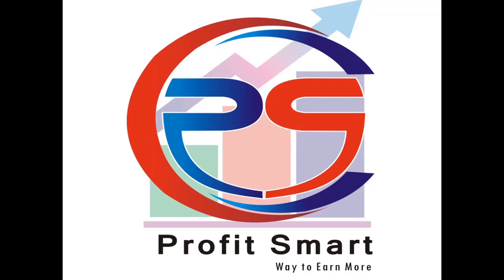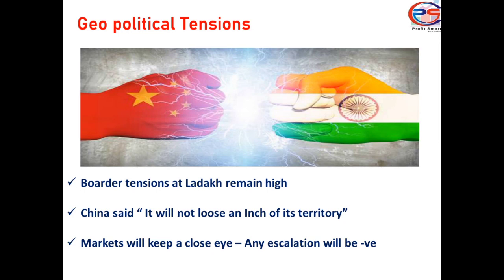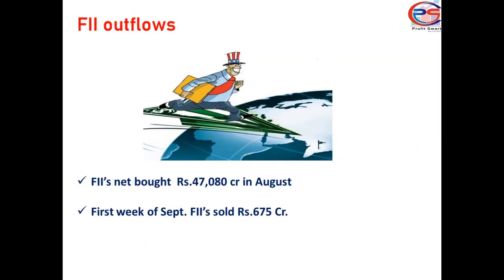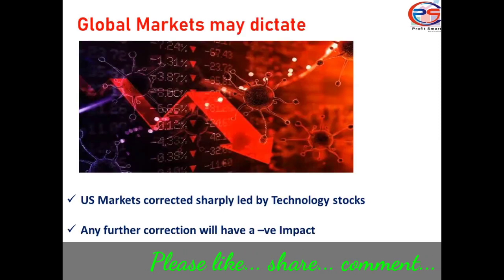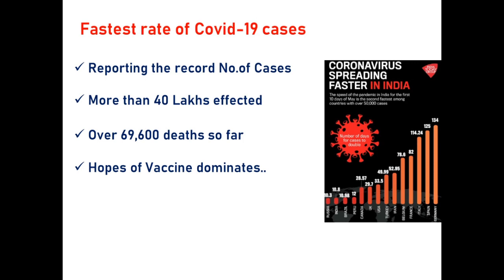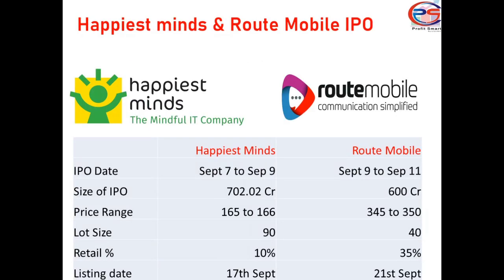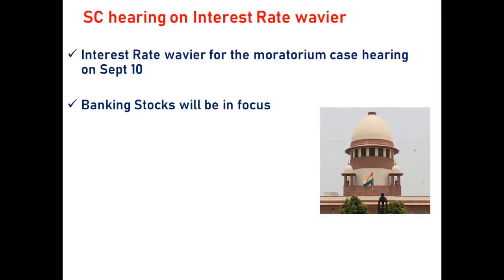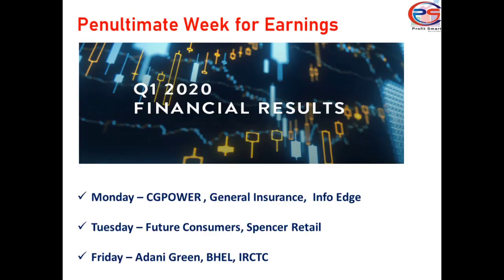Indian Stock Markets Next week in Telugu | Nifty Trading Levels Next Week | Major themes in Telugu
Indian Stock Markets Next week in Telugu | Nifty Trading Levels Next Week | Major themes in Telugu  | Best short term stocks | Stock Markets Next week

Happiest Minds IPO : ( Starting 10:15)